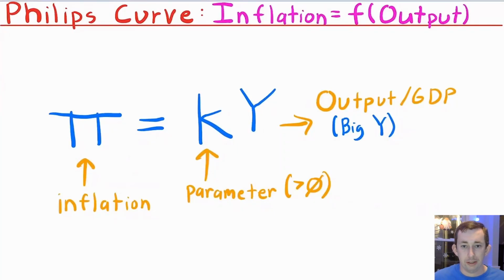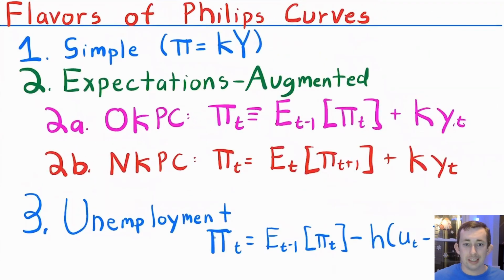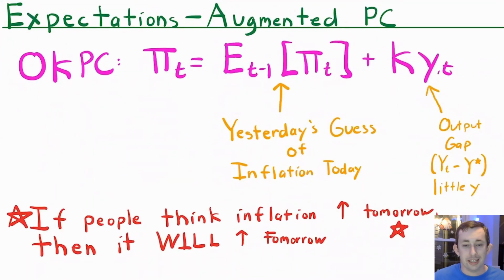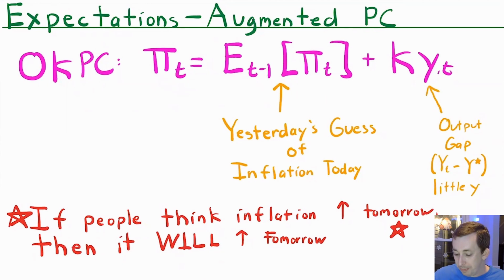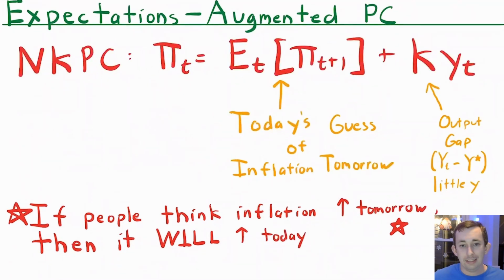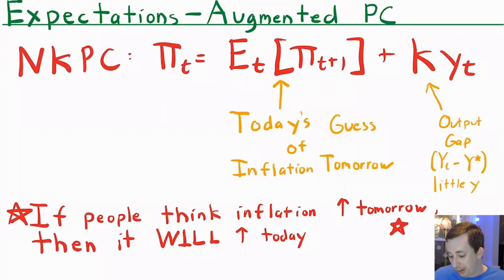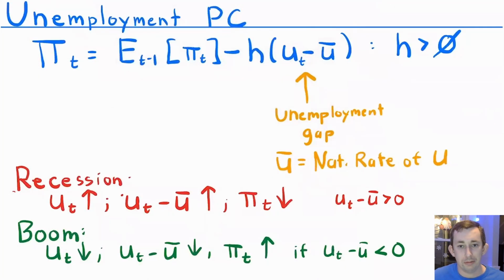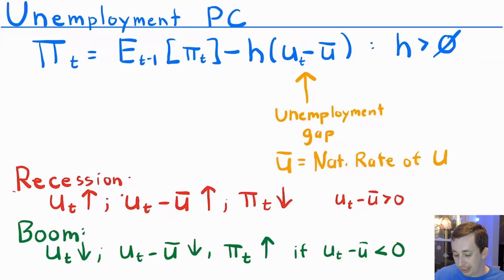The Beginner's 4 Minute Guide to the Phillips Curve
Macro Struggle: Phillips Curve:
In this video I talk about a Phillips Curve generally and different types of Phillips Curves, including Expectations Augmented Phillips Curves.

Timestamps:
0:00 - Intro
0:20 - The 3 Main Types of Phillips Curves
0:51 - Expectations Augmented Phillips Curve / Old Keynesian PC
2:12 - New Keynesian Phillips Curve
3:00 - Unemployment and Inflation Phillips Curve